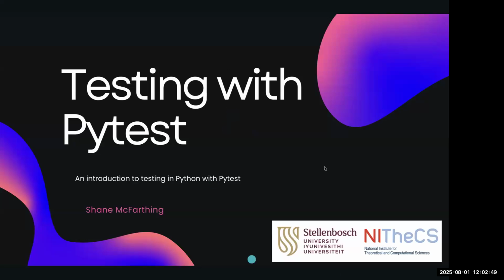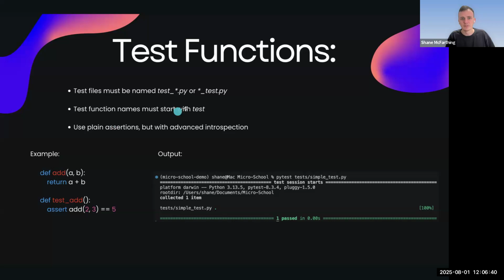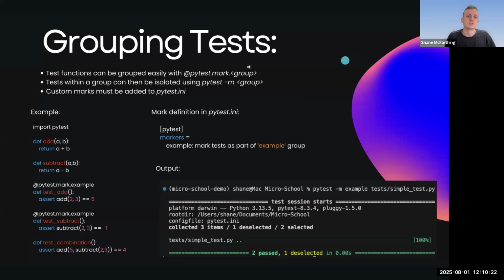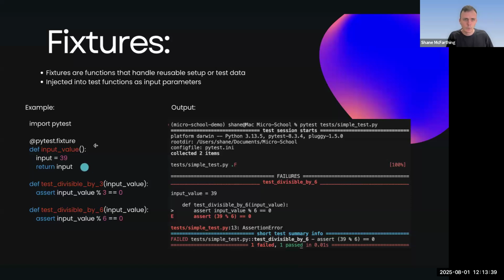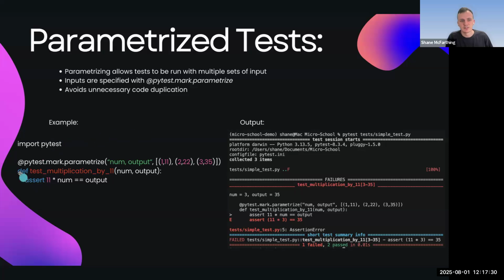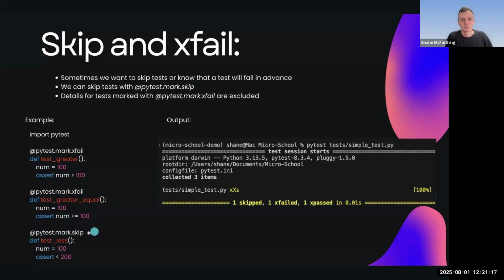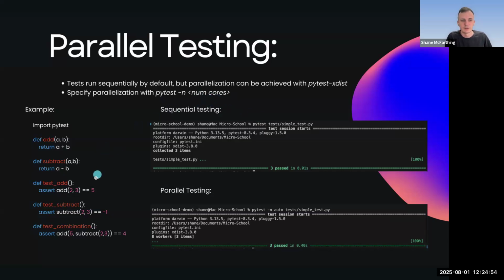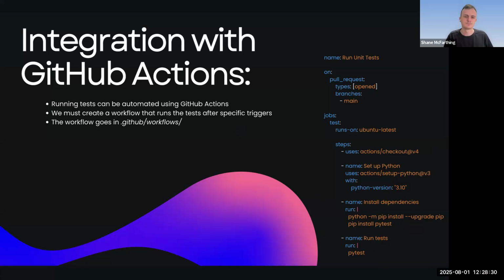2025-08-01 - NITheCS Micro-school: 'Introduction to Automated Testing in Python by Shane McFarthing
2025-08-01 - NITheCS Micro-school: 'Introduction to Automated Testing in Python with Pytest' by Shane McFarthing (Stellenbosch University)

ABSTRACT
This micro-school introduces participants to Pytest, a widely used testing framework in the Python ecosystem known for its simplicity and power. The session covers the basics of writing test functions, using assertions, and
structuring tests for clarity and maintainability. Participants will also learn how to use fixtures for reusable test setup, how to parameterize tests for broader coverage, and how to integrate Pytest into an automated workflow
using GitHub Actions. By the end of the session, attendees will have a practical understanding of how to apply automated testing to their Python projects, improving code confidence and development efficiency.

BIOGRAPHY
Shane is a second-year PhD student in Physics at Stellenbosch University, working under the supervision of Prof Francesco Petruccione and Prof Ilya Sinayskiy. His research focuses on
the development of quantum algorithms for applications suited to Noisy Intermediate-Scale Quantum (NISQ) devices. He holds a BSc in Computer Science and Mathematics, and
completed his MSc in Computer Science at the University of KwaZulu-Natal, where he explored variational quantum classifiers.